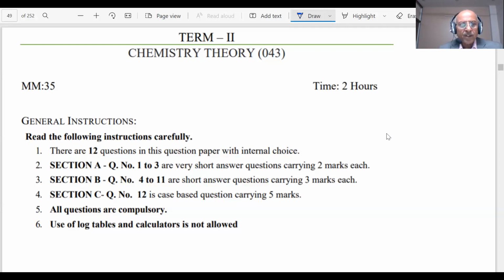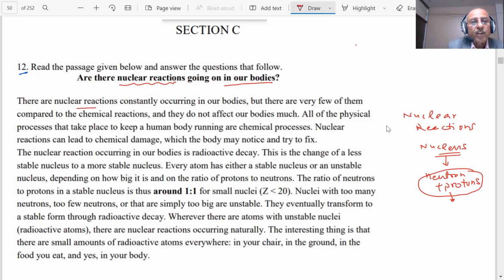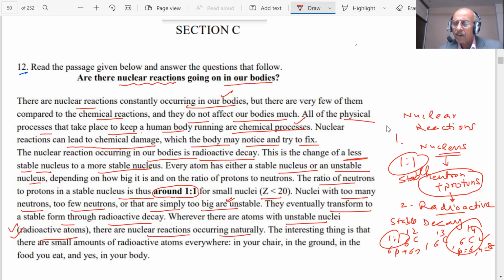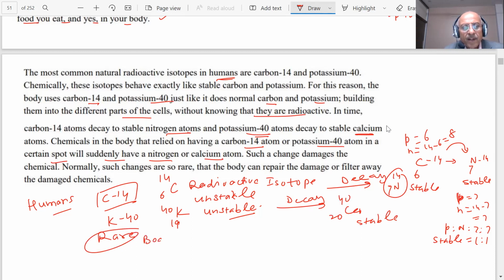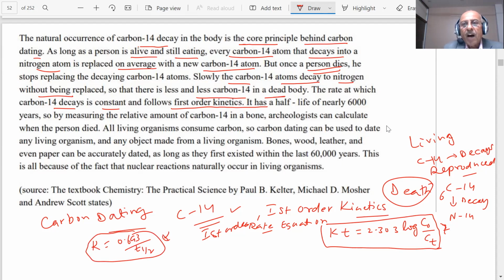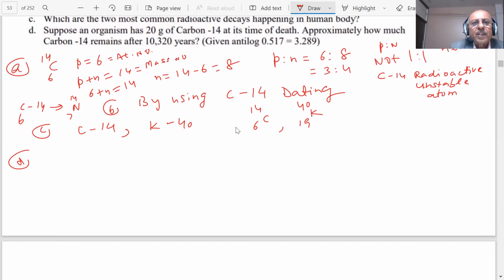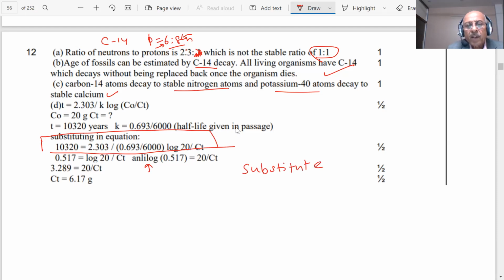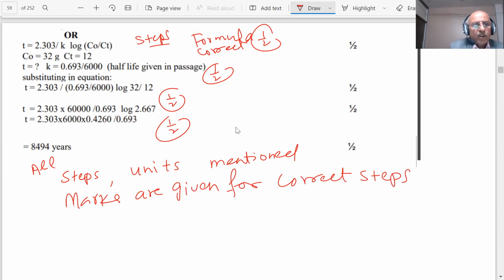SAMPLE PAPER QUESTION (2021-22 ) |TERM-II |12 CHEMISTRY |( 043) |SECTION-C |CASE STUDY | SUNILSIKRI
This video explains how to answer Case Study Question 12 Chemistry Theory term-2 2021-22, Section-C.
1. Section-C Case study Sample Paper 12 chemistry Theory Term-2  Solved,
2. How to answer Case Study Question in 12 Chemistry Theory Term-2,
3. Trick to solve Case study Question in 12 Chemistry Theory,